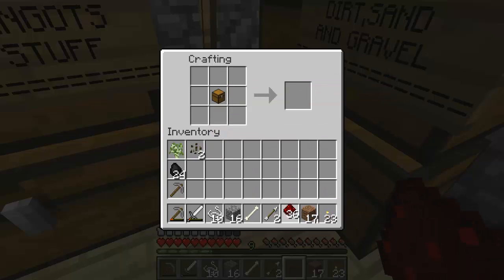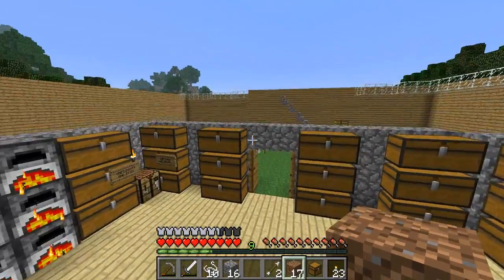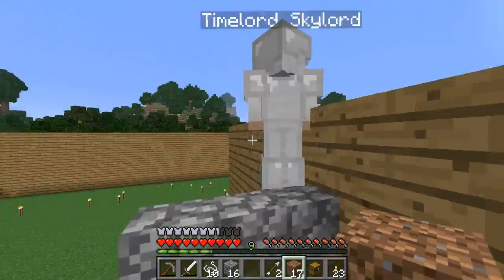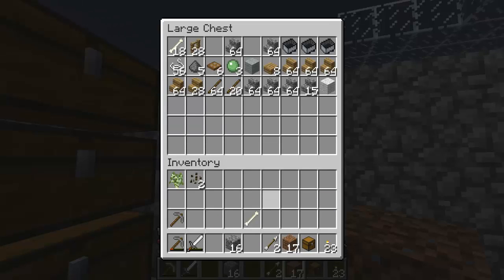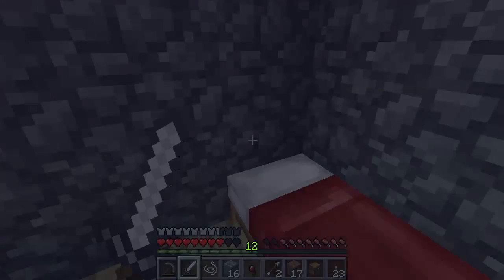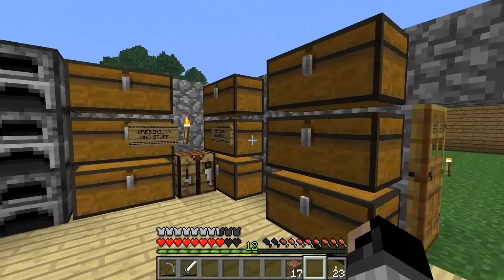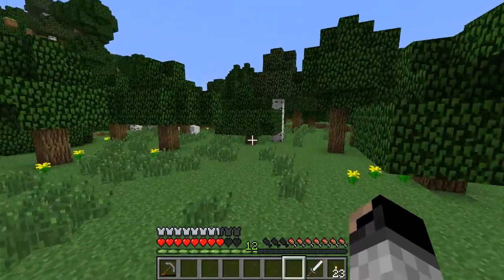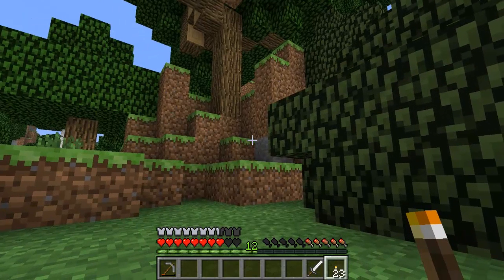BTP-Minecraft Journey To The End Ep.16-Just Playing Around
Iceboy and timelord are back straight working in this labor filled minecraft episode.